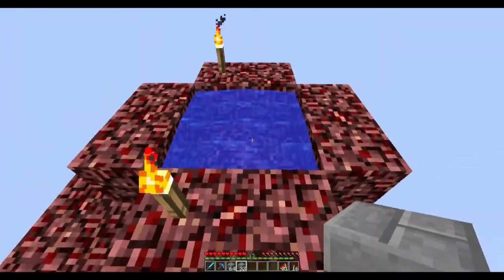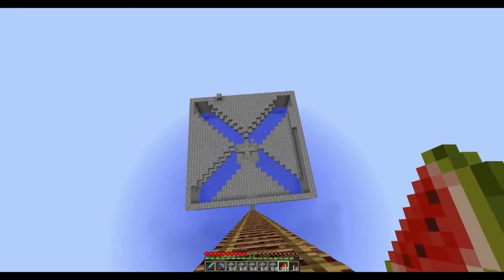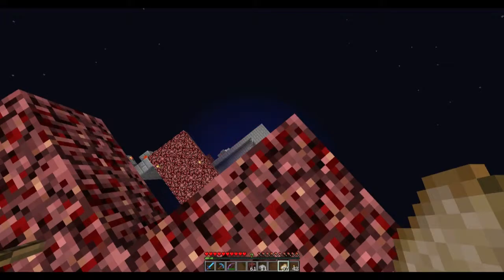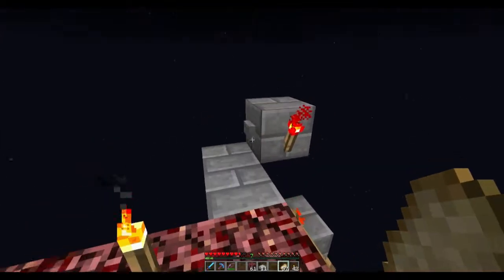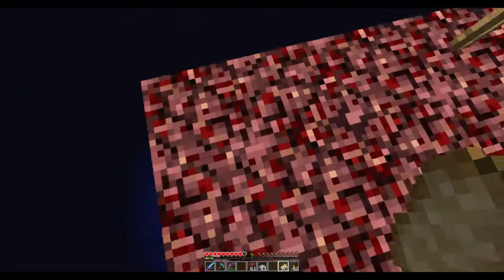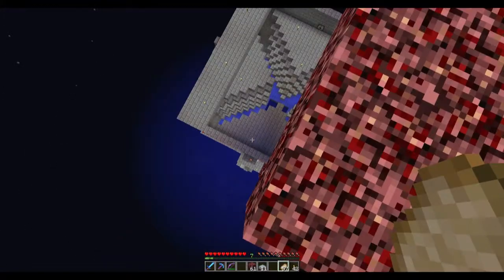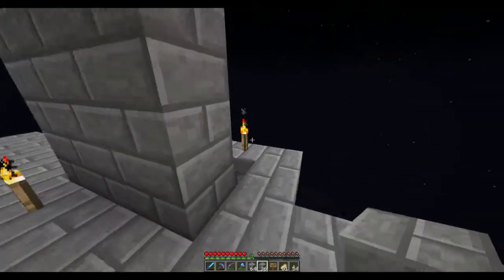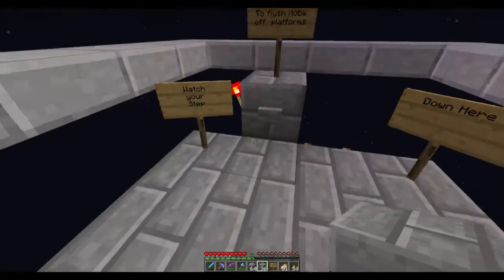Minecraft Multiplayer - Unity SMP 20 - Mob Farm for Item Drops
Welcome to the Unity SMP Minecraft Series. I hope I can fit in and have tons of fun with other fellow youtubers and Minecraft players. Other Unity SMP members below.

For an application to join the server, Talk to HLG Softron

Also follow me on Google+, Youtube, and Twitter for updates